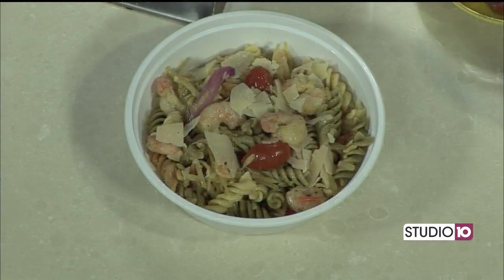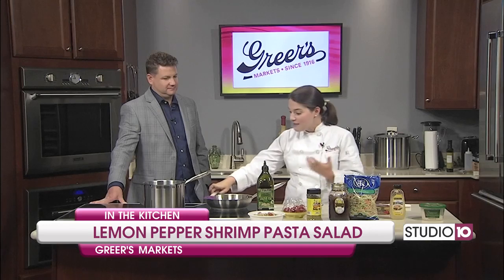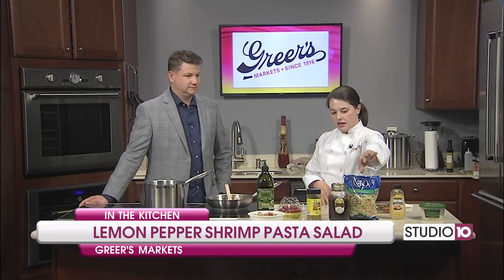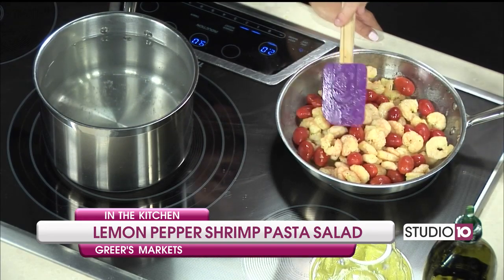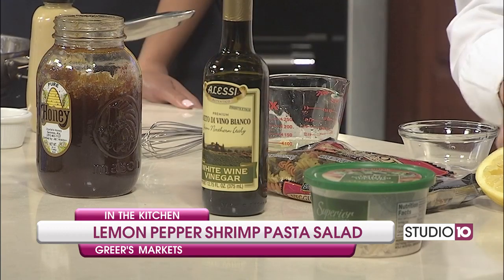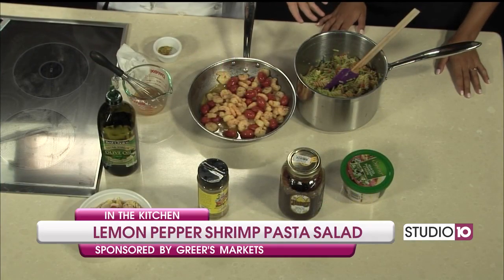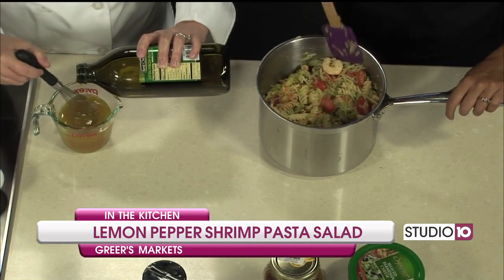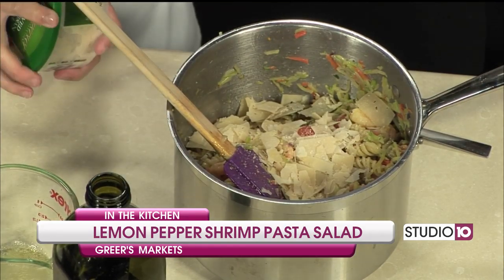Lemon Pepper Shrimp Pasta Salad